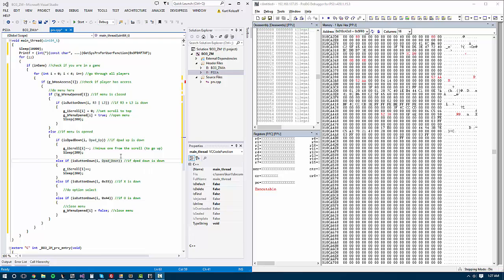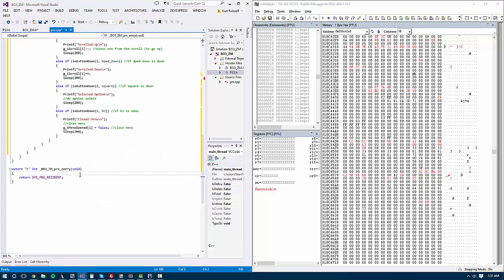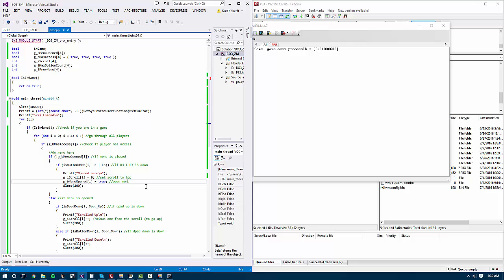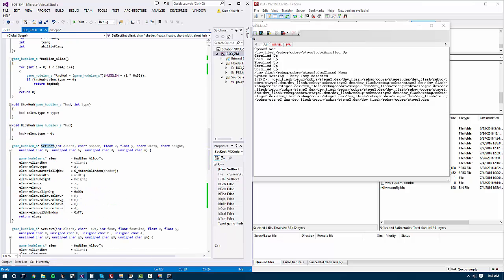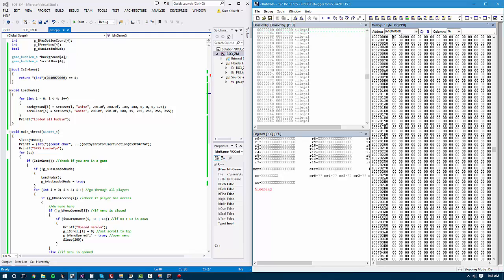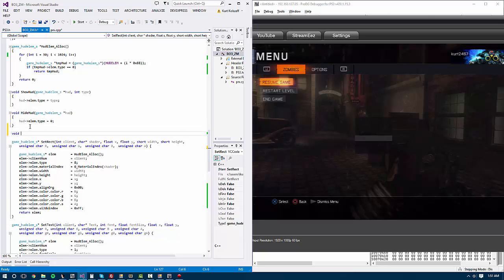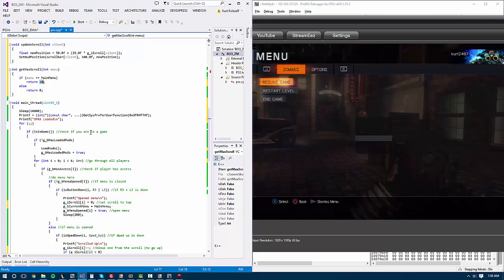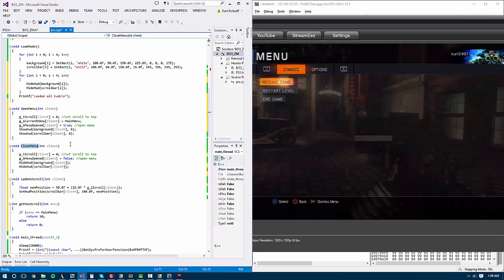Making a Mod Menu - Part 2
part 2 to the series.